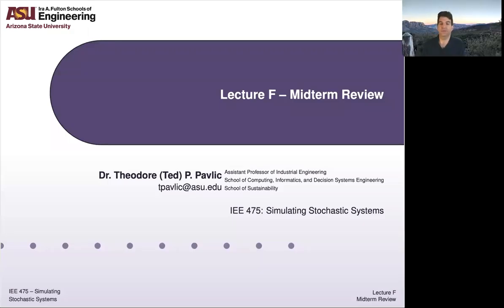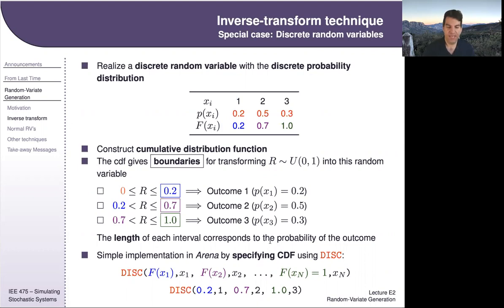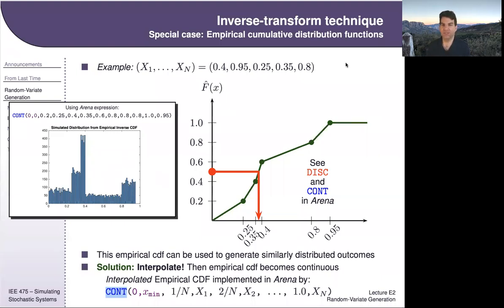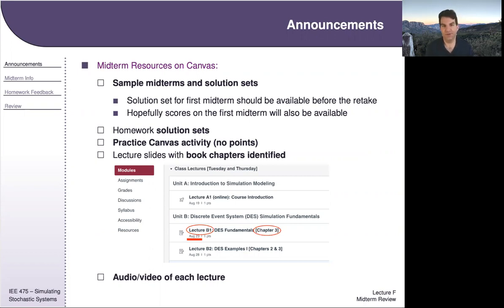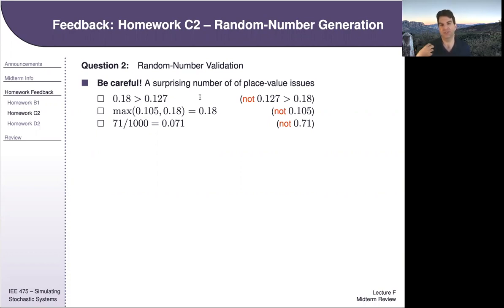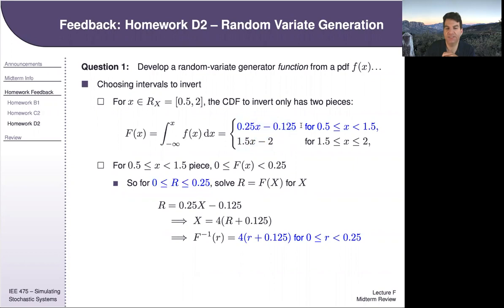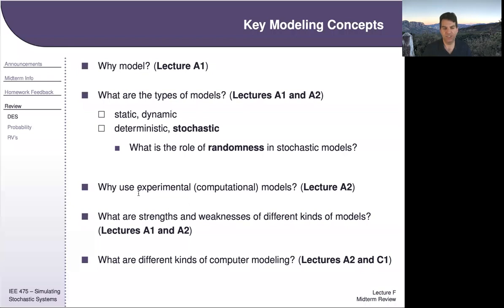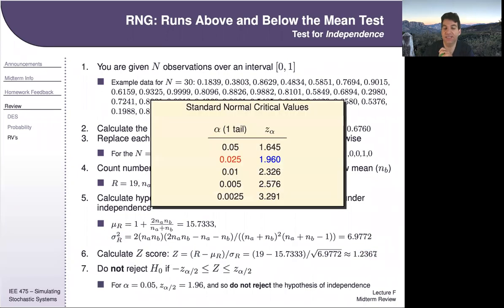IEE 475: Lecture F (2020-10-01) - Midterm Review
Midterm review lecture for Fall 2020. Starts with an introduction to inverse-transform sampling for discrete random variables (including sampling from empirical CDF's).